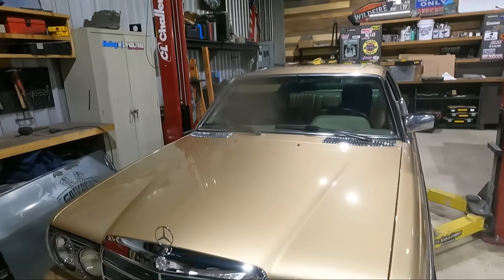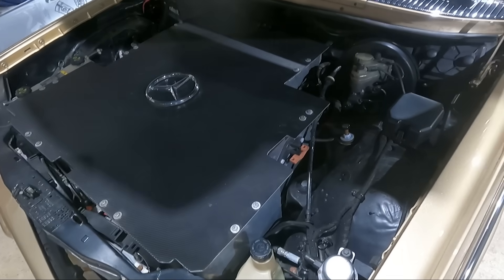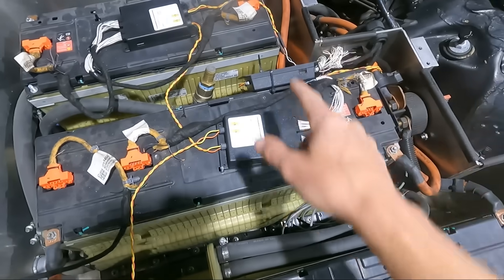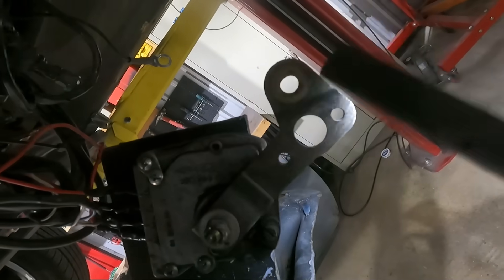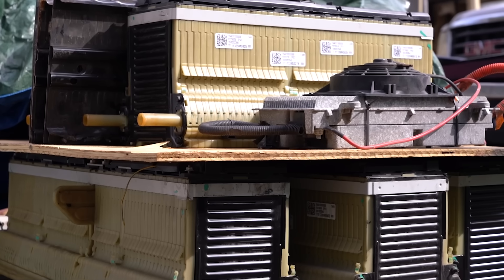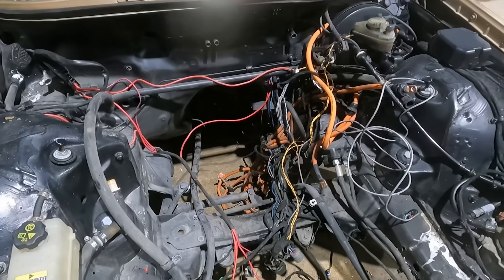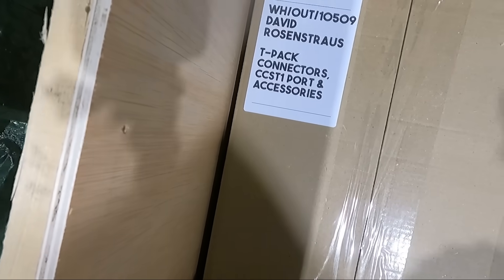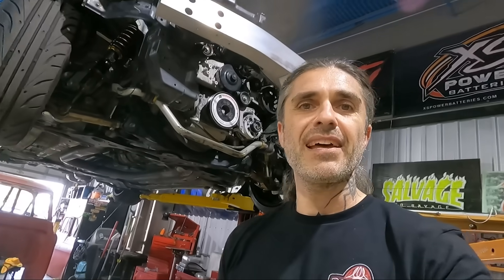Huge Tesla Swapped Mercedes Battery Upgrade! - EV 300CD Benz Conversion Ep. 2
Dave's super clean Tesla Model S swapped Mercedes 300CD is back on the channel! Last time you saw Dave's EV converted Benz, we were putting that AMG replica wide body kit on it, along with a gorgeous new set of wheels.

Well this week we're focusing on performance instead of cosmetics with a huge battery upgrade for Dave's EV swap Mercedes Benz. We're saying goodbye to the Nissan leaf batter array that's been powering the Model S motor and installing a super high tech Fellten batter pack set. The first step is ripping out the batteries we have in there now. That means hoisting out the set that we have in the engine bay, along with pulling out the set that we have in the trunk.

Then then next step is popping open that giant crate we got from Fellten and seeing what we have! We got ourselves a replacement pack for the trunk that will fit in there just like the fuel cell we put in our LS swapped Mercedes. Then we have a much larger pack that we're going to put in the engine bay. And the coolest part about it is that it's shaped just like a small block engine. So all we have to do to get it mounted is fabricate some small block style motor mounts!